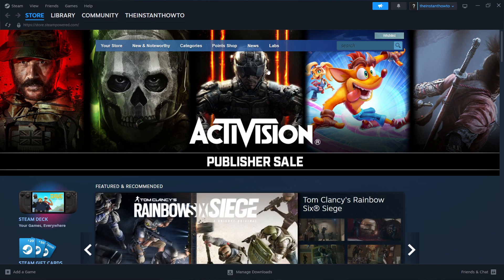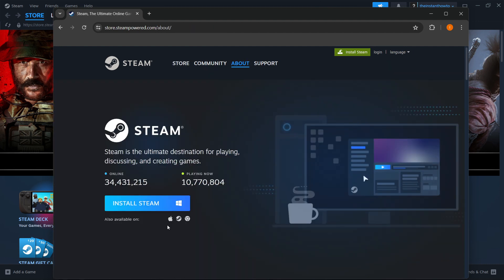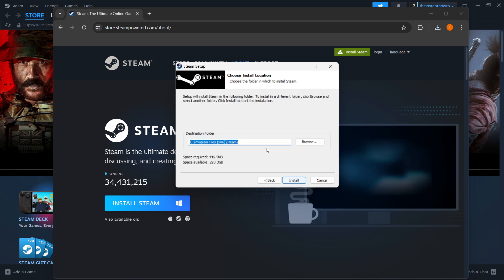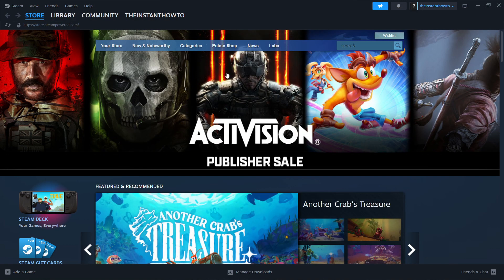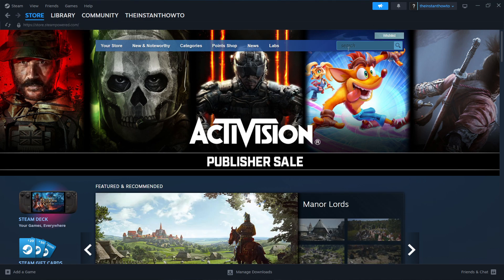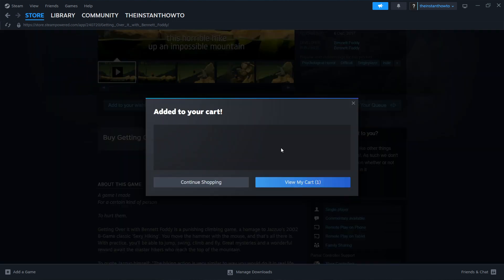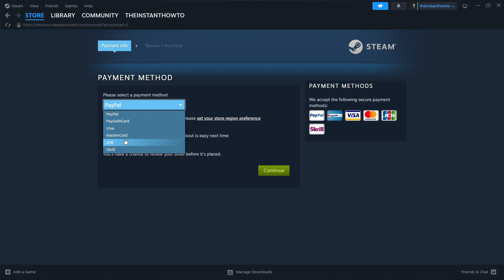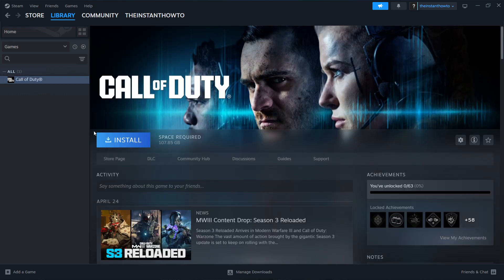How To DOWNLOAD Getting Over It On PC/Laptop (2024)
In this video, I will show you how to download Getting Over It on PC/Laptop in 2024. This is a quick tutorial on downloading Getting Over It on your computer.

In case you've been wondering how to download Getting Over It on PC/Laptop, this is the right video for you, since I'll show you how to download and install Getting Over It the easiest way possible.